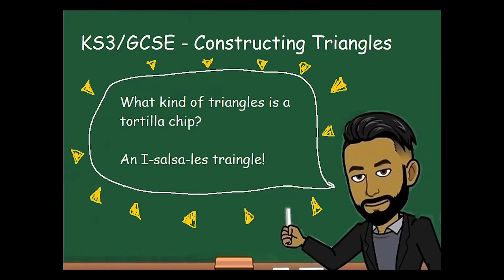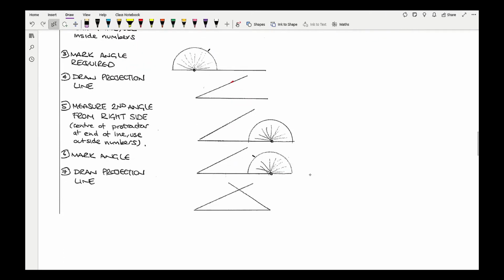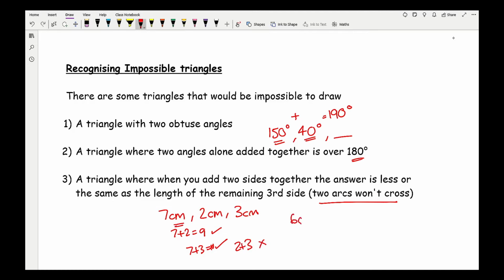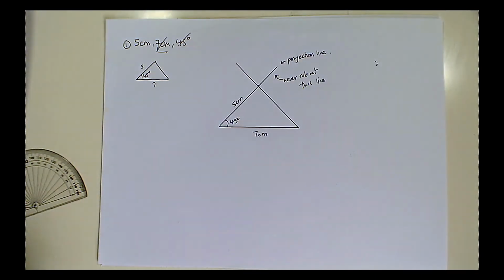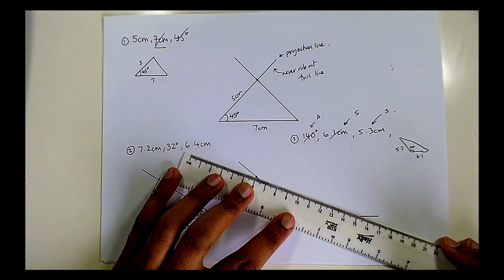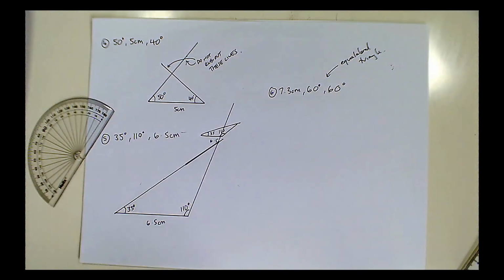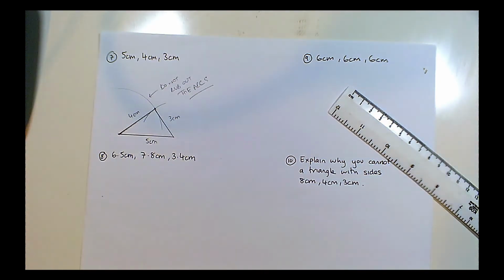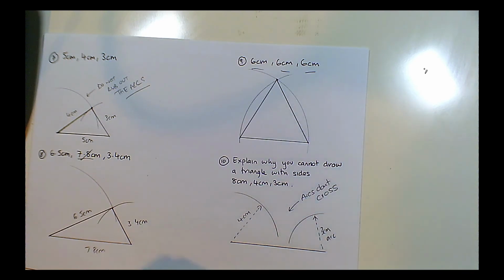KS3/GCSE Maths - Construction: Constructing Triangles (SAS ASA SSS)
This video shows you how to accurately construct a SAS (Side Angle Side), ASA (Angle Side Angle) and a SSS (Side Side Side) Triangle.

Timestamp

SAS Example - 9:41
ASA Example- 18:02
SSS Example - 23.52